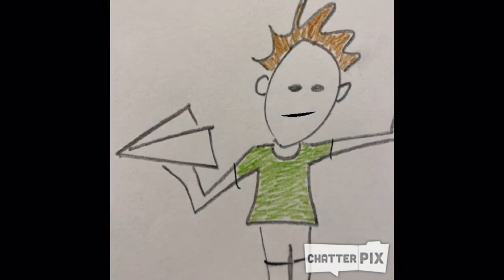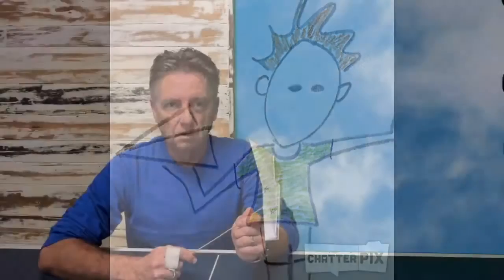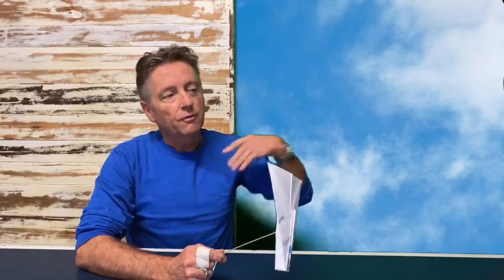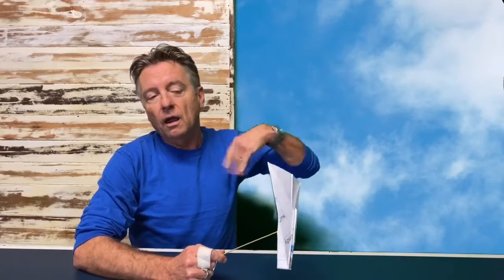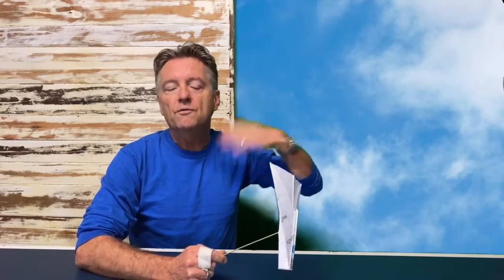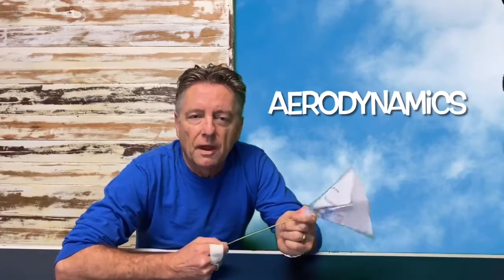Paper Planes easy science experiment for kids.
Make and test paper planes. Learn about aerodynamics. Easy science experiment for kids.
Made with: iphone 11, imovie, chatterpix, Doink greenscreen.